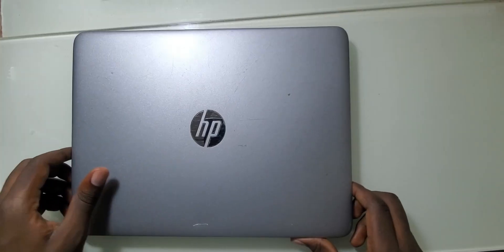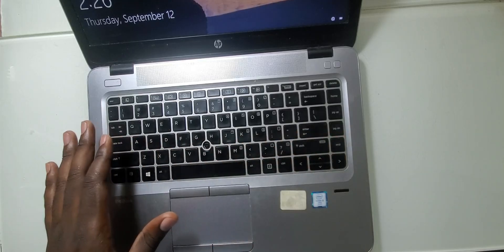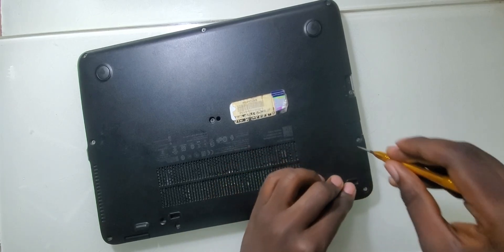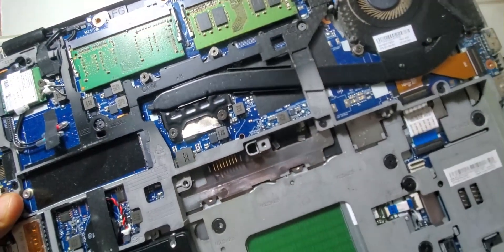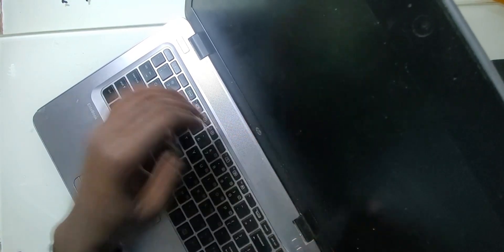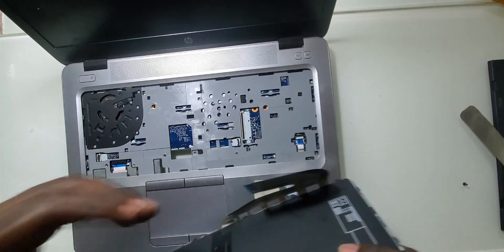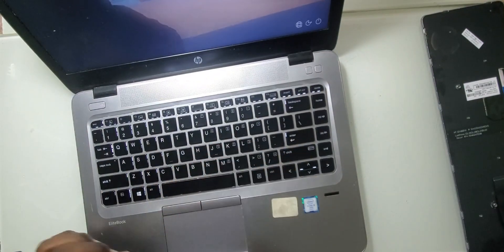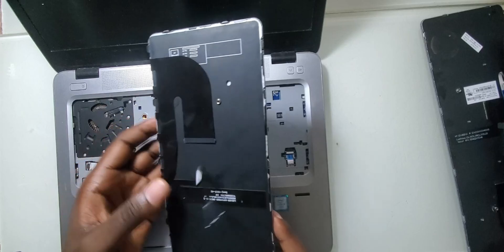Step-by-step guide to repairing a laptop keyboard (HP ELIGHTBOOK 840 G3)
In this video, I’ll show you how to replace the keyboard on an HP EliteBook 840 G3 in just 8 minutes! Whether your keyboard has unresponsive keys, is damaged, or simply needs an upgrade, this quick and easy step-by-step guide will help you get your laptop back in working condition.

What’s Covered in This Video:

Tools you’ll need to safely remove and replace the keyboard
How to disconnect the power and access the keyboard safely
Step-by-step instructions for removing the old keyboard and installing the new one
Tips to ensure every key works perfectly after replacement
Replacing a laptop keyboard can seem tricky, but with this guide, you’ll see how easy it is to do it yourself, even if you’re a beginner. No special skills required!

Tools Needed: Small Phillips screwdriver, plastic or metallic prying tool.

Why This Video? This video is perfect for anyone with an HP EliteBook 840 G3, but the steps shown here can also be useful for other HP laptops with similar designs. If you’re ready to bring your laptop back to life with a new keyboard, let’s get started!

Timestamps
0:00 Introduction
0:25 Backlight Keyboard
0:41 Keyboard Layout
1:10 How to Differentiate Keyboard with Backlight
1:25 Removing the Old Keyboard
1:59 Disconnecting the Battery and why you should
2:14 Identifying Keyboard Holding Screws
2:39 Tools and how to Remove the Old Keyboard
3:37 How Liquids Usually kill 99% Keyboards
3:46 Testing Before Installation
4:45 Installing the New Keyboard
6:45 Testing and Final Tips